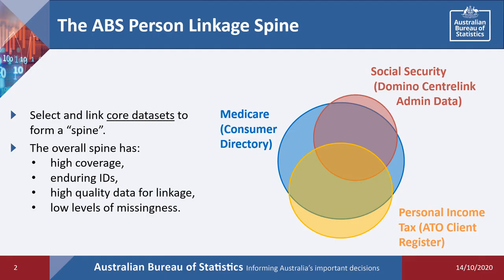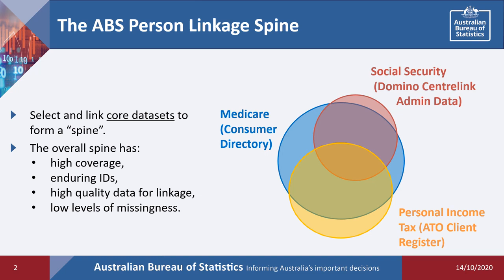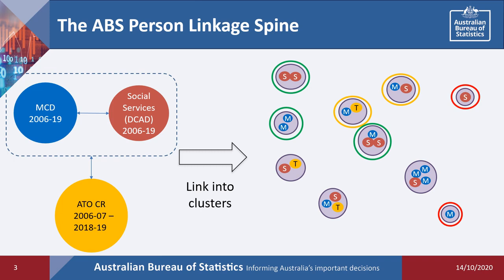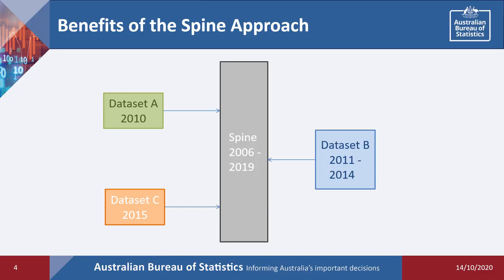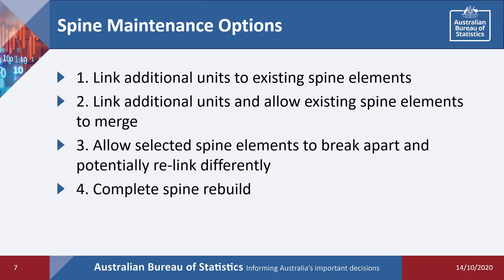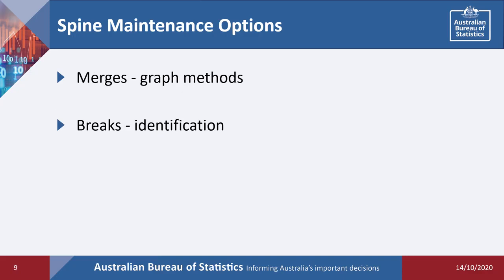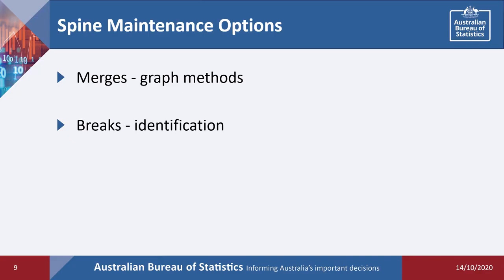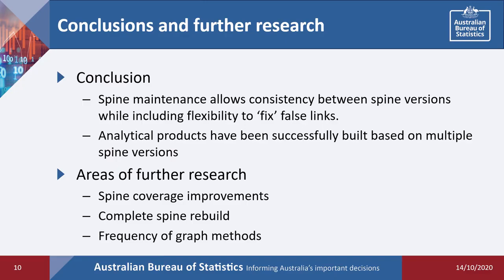IPDLN 2020 Conference: On-Demand Video on "Person Spine Linkage Methodology And Maintenance"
Brett Frazer, Assistant Director at the Australian Bureau of Statistics, delivers the On-Demand presentation on "Person Spine Linkage Methodology and Maintenance".